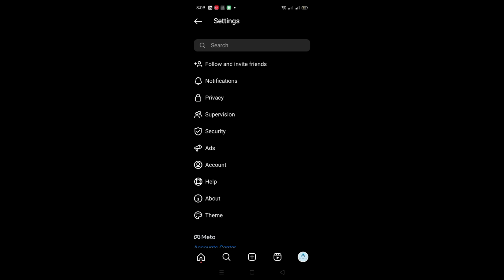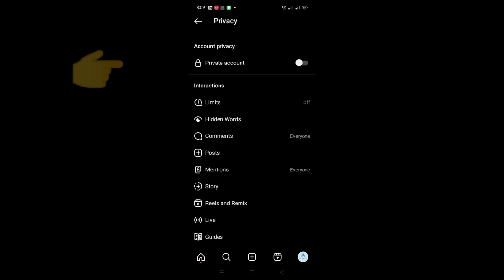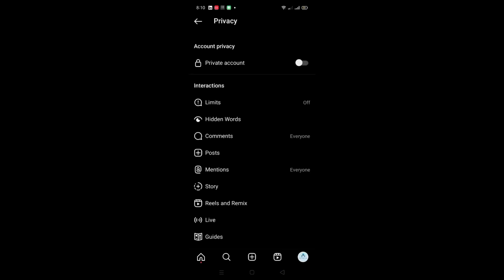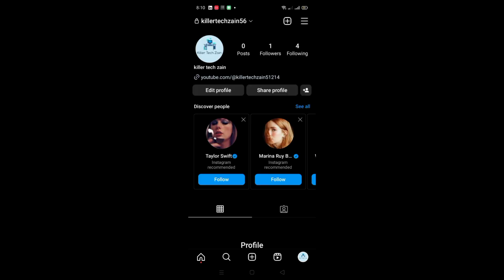How to Hide Your Following and Followers List on Instagram (2023 Update)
Are you looking to keep your Instagram account private and protect your online privacy? One way to do that is by hiding your following and followers list on Instagram. In this video tutorial, I will guide you step-by-step on how to hide your following and followers list on Instagram in 2023. You will learn how to make your Instagram account private, how to hide your following and followers list from others, and how to manage your blocked accounts list. By the end of this video, you will have the knowledge and skills to protect your online identity on Instagram.